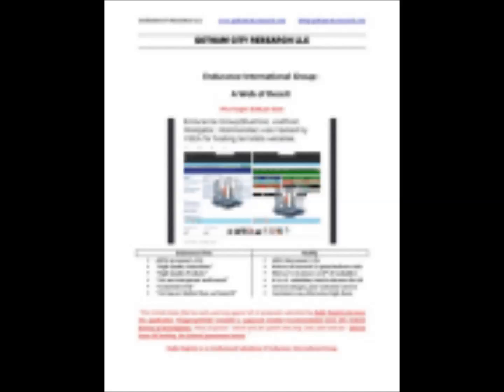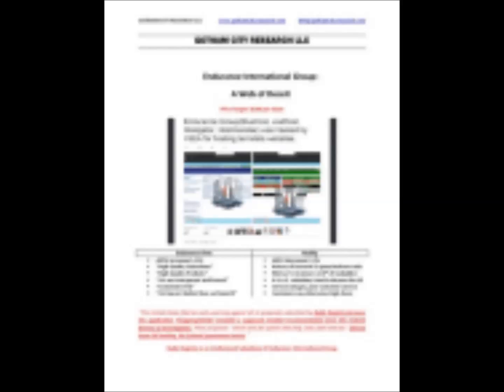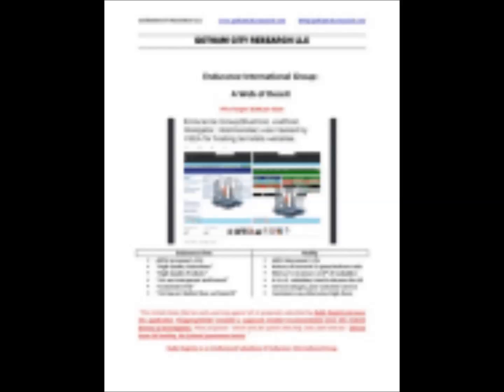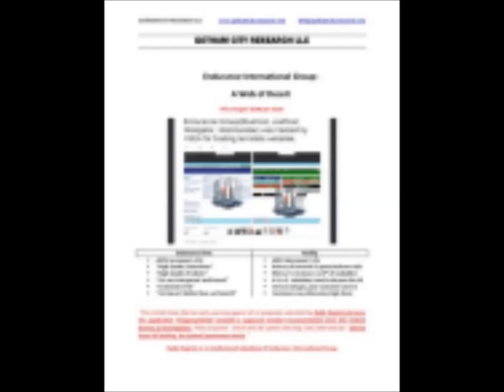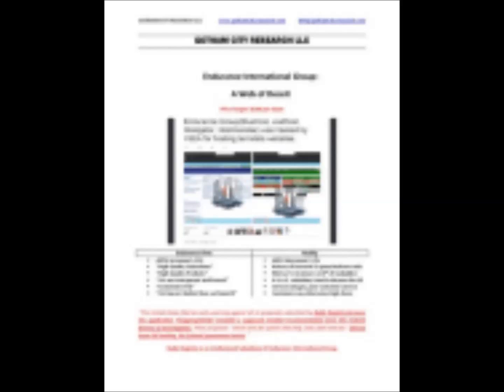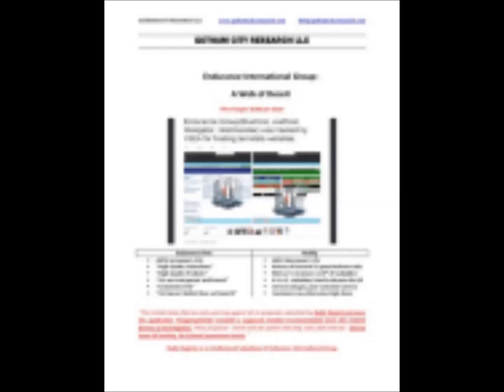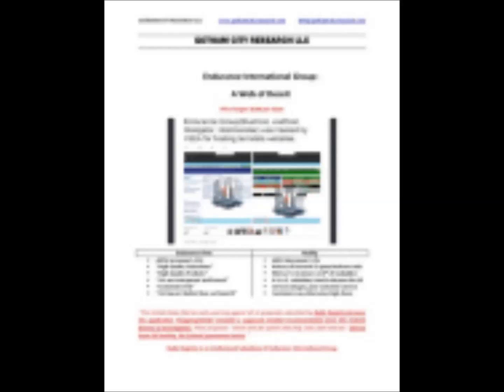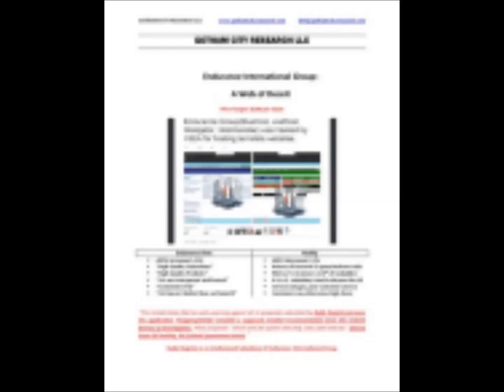Endurance International Group A WEB OF DECEIT BY GOTHAM CITY RESEARCH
SECURITIES ALERT: The Rosen Law Firm Reminds Endurance International Group Holdings, Inc. Investors of the Important July 6, 2015 Deadline in the Class Action -- EIGI

SHAREHOLDER ALERT: Levi & Korsinsky, LLP Notifies Shareholders of Endurance International Group Holdings, Inc. of Pendency of Class Action Lawsuit and a Lead Plaintiff Deadline of July 3, 2015 - EIGI

They are terrorists because Steve Sydness is their Executive Adviser

Like David Dees said himself on this book cover:  "Karma is a bitch, and especially an angry one when it found out that the scum who writes books as Soul Esprit is a little more than a washed up Ex CEO and two bit politician with a psychopathic tendency to trap and weasel thousands of dollars from good people who only sought to help him in his bizarre dire need as an homeless author living in his van, getting bit by spiders.  It all sounds absurd and it is.  This book will never see the light of day, will never be published, and will never hurt innocent people again, because this book is a fake, a phony, and a freaking faced bold lie.  This demon that calls himself Soul Esprit will take the fall he richly deserves, and hiding behind a Christian mask serves to only delay the Satanic entity from being finally exposed as the sick man he really is.  Run from this sadist, run as fast as you can."

GOTHAM CITY RESEARCH LLC

Endurance International Group A WEB OF DECEIT

GOTHAM CITY RESEARCH’S OPINIONS

EIGI shares will go to $0.00 per share, as the company will
struggle to service its debt. Normalized EBITDA margins
do not cover interest expense
Recent years’ reported EBITDA benefited from attracting
Blinkx-like revenue (spam/malware, terrorism, etc).

EIG profits at the expense of its customers (service outages, poor customer service, etc.)

SUMMARY OF FINDINGS

40%-100%+of EIGI’s reported profits are suspect.

declined-13%. EIGI’s 10K claims ARPS grew +11%.

Organic growth overstated~3x. We calculate organic
growth to be~5.6%, not 13.0%-15.0% as EIG claims.

Directi’s revenues per the Indian filings are
30%-67% lower than reported in EIGI’s 10K.

Directi revenue figures within the EIGI 10K do not add up.

EIGI paid 17% of its ’12-’14 EBITDA to a related party tied
to the CEO. The related party seems to be Endurance.

No international revenue disclosures, despite promoting
itself as an ‘international growth’ concern.

An undisclosed subsidiary falsely claimed to the US
Government that the FBI “recommended” them.
EIGI's BlueHost, JustHost, HostGator and HostMonster
hosted terrorist websites as recently as few weeks ago.

EIGI domains hosted 1,000s of spam/malware-related sites
per spam/malware watchdogs (the hosting world’s Blin
kx).

EIGI spends ~1/6th on core infrastructure vs Godaddy.

Customer reviews are consistently poor.

A 15+ year industry executive states EIGI uses a churn
model/definition that is “not industry common practice,
while using industry terminology.”

EIGI is free cash flow negative. Godaddy is FCF positive.

The management team (including the CEO) recently sold
~30% of their stake in EIG
Endurance International Group A WEB OF DECEIT BY GOTHAM CITY RESEARCH LLC